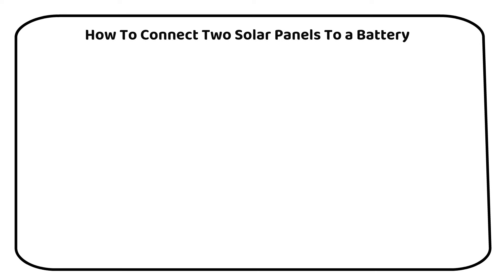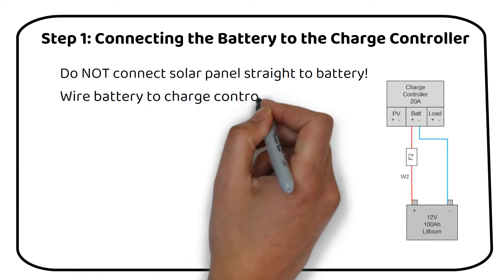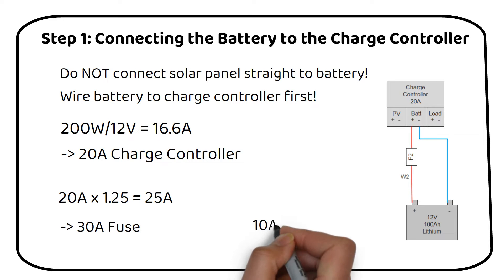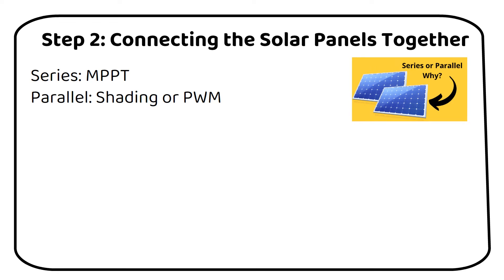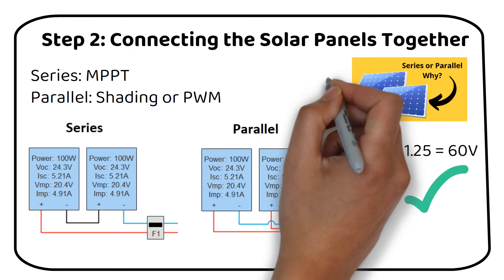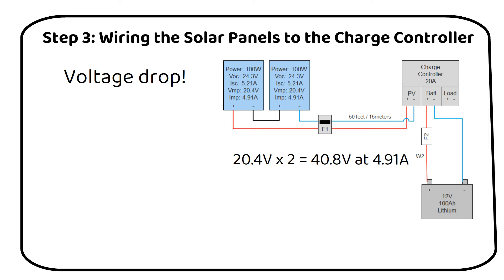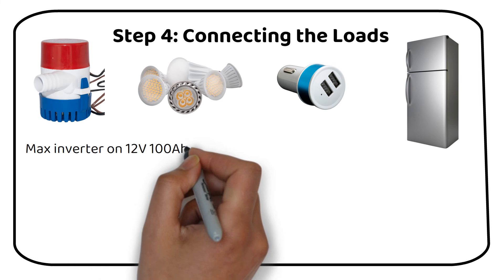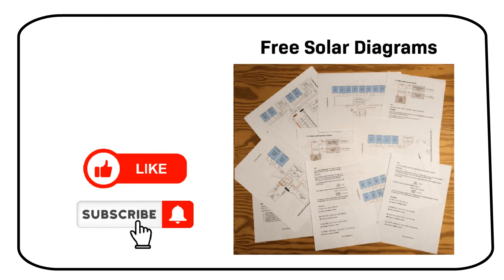How to Connect Two Solar Panels to One Battery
Link to the 100W solar panel
Link to 20A charge controller
Link to 12V 100Ah battery

In this video, I'm going to show you how to connect two solar panels to a battery. Following the great response to an article I wrote a few years ago on this topic, I've decided to create a video for a more visual and straightforward explanation.

I'll present a clear diagram to demonstrate that setting up your solar panels and battery isn't as complicated as it might seem. If you're still feeling unsure, don't worry – I'm going to break down the process into four simple steps:

1. I'll start by connecting the battery to the charge controller.
2. Then, I'll show you how to connect the two solar panels together.
3. Next, we'll wire the solar panels to the charge controller.
4. Finally, I'll demonstrate how to connect the loads.

By the end of this video, you'll have a clear understanding of each step in the process, making you more confident in setting up your solar power system.

In the first step, I'll explain why you can't directly connect solar panels to a battery and the importance of a charge controller in preventing overcharging. I'll guide you through sizing the charge controller based on the total power of your solar panels and choosing the right fuse for system safety.

Next, I'll cover the differences between wiring your solar panels in series or parallel, and how to choose the best option based on your charge controller type and shading conditions. I'll also address the common issue of voltage drop due to the distance between solar panels and the charge controller, showing you how to select the appropriate wire thickness.

In the final step, I'll show you how to connect various loads to your system, ensuring compatibility with your battery's capacity.

This video is perfect for anyone looking to learn 'how to connect a solar panel to a battery' or seeking a 'double charge controller' setup for their solar system. Whether you're building a 'DIY 12V solar system' or looking for 'off-grid solar solutions', this guide has you covered.